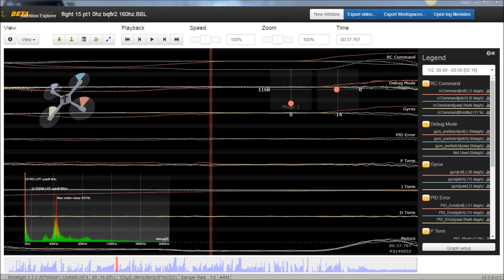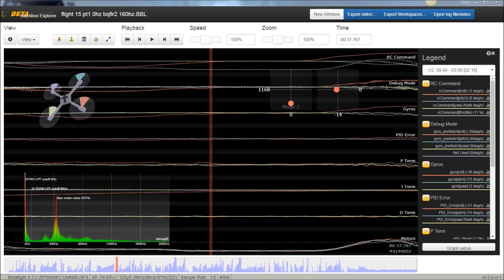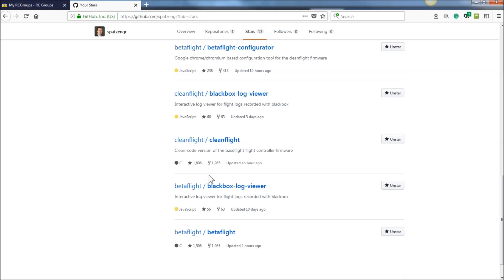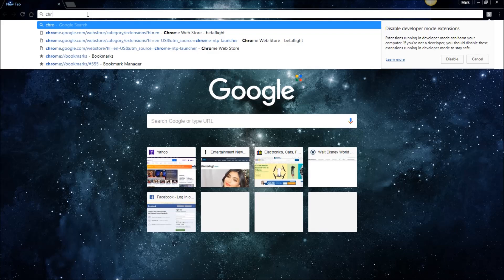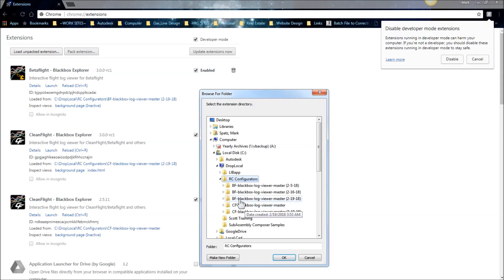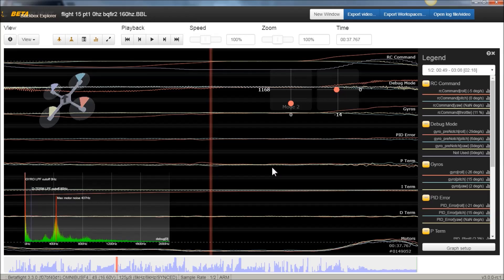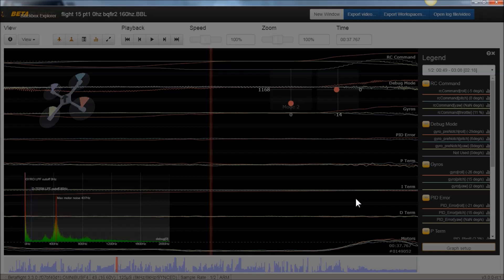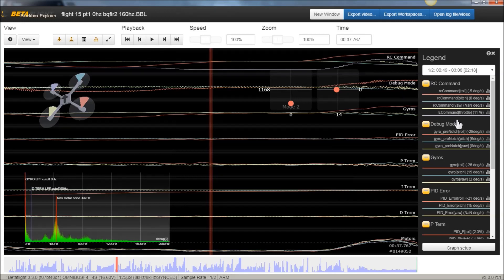Betaflight 3.3.0 - Getting Blackbox Explorer 3.0.0-RC1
You need BBE 3.0.0-rc1 to look at your BB logs from BF 3.3.0.  This video shows how to download and add in to Chrome.